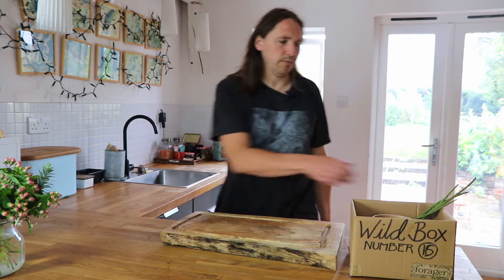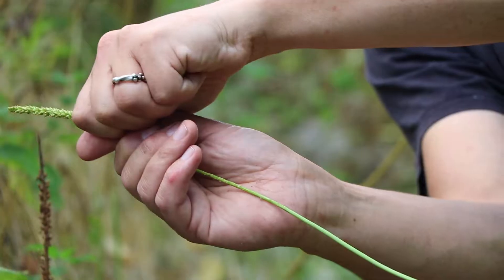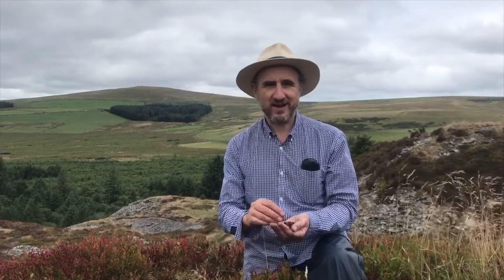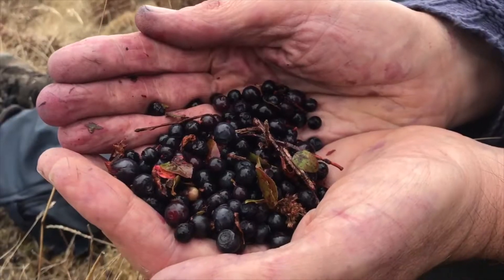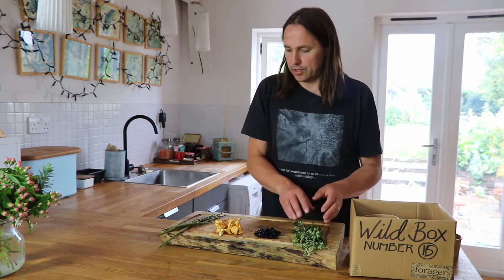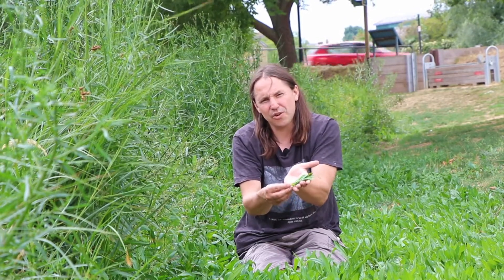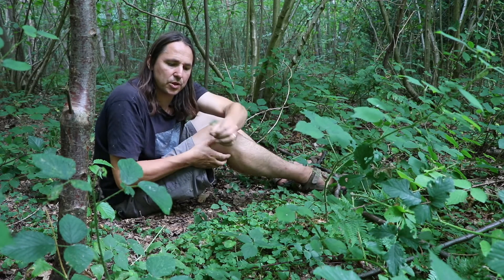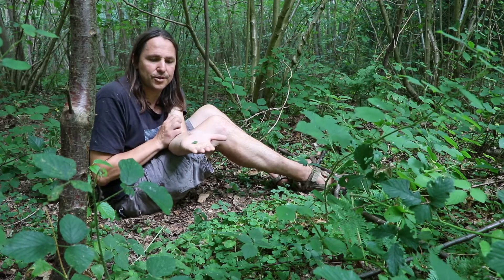Wild box 16 What's in your box?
Miles Irving takes you to the source of all the goodies in this week's Wild Box.